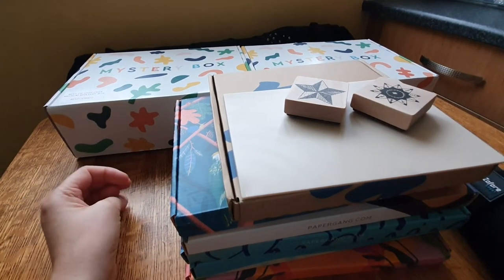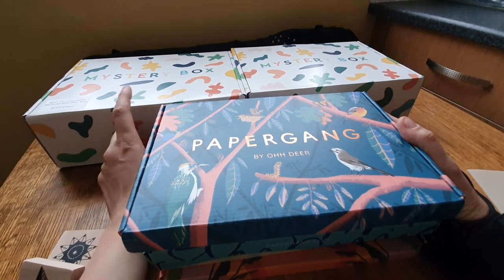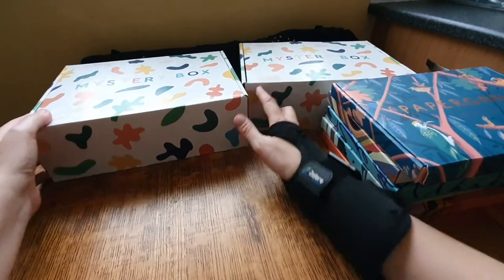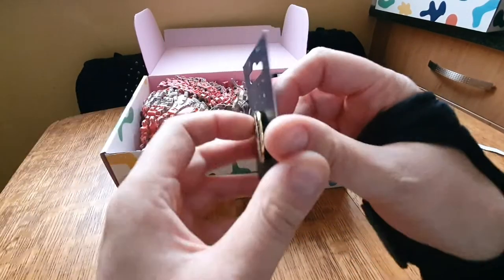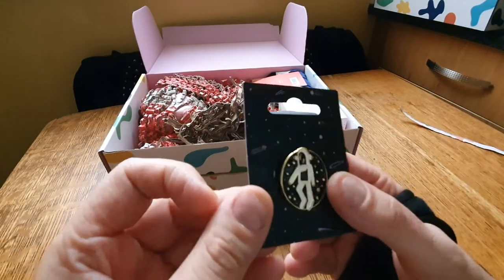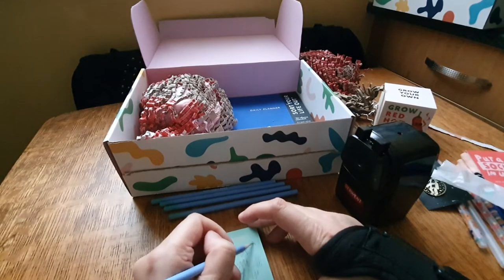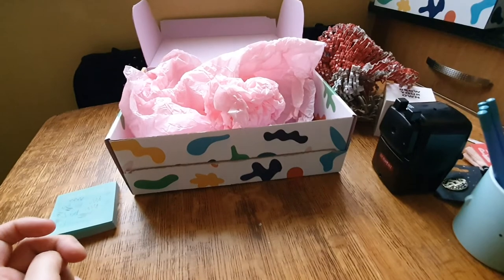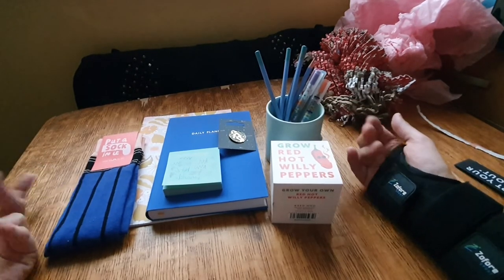Who dear, me dear, no dear, OHH DEER mystery box haul unboxing. What a mouthful!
So I bought myself a few birthday treats in the OHH DEER clearance sale. Two mystery boxes and five papergang, never have I ever bought these before. Split over four videos. Enjoy.